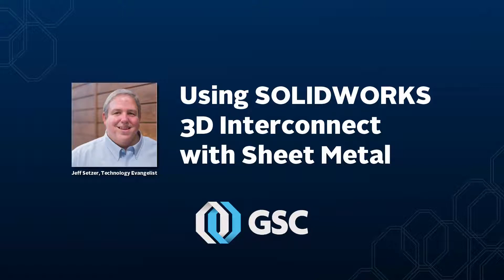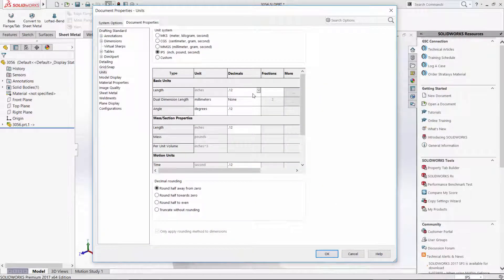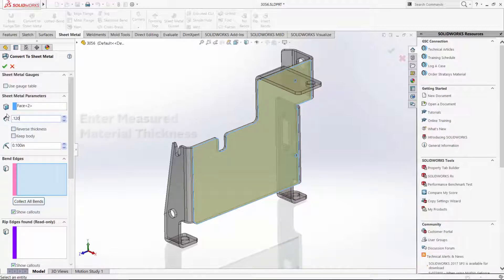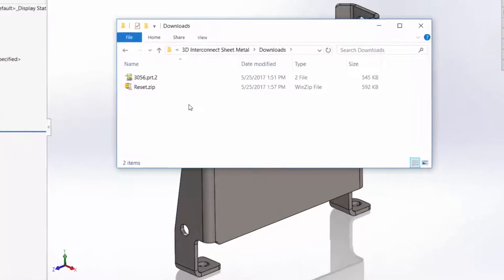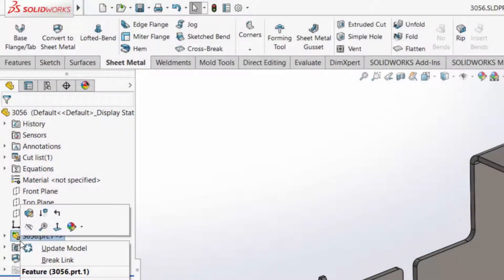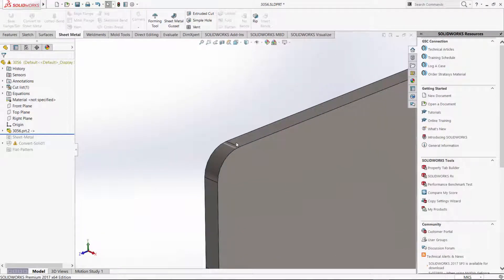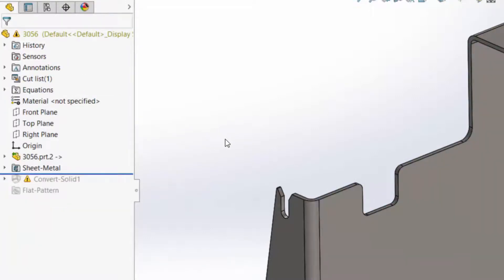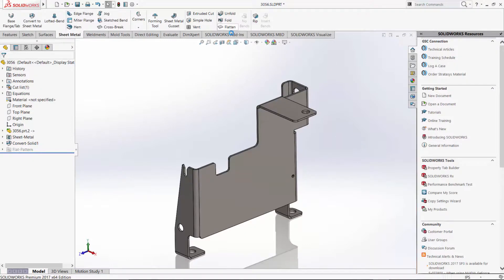SOLIDWORKS 3D Interconnect Sheet Metal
The new 3D Interconnect functionality introduced in SOLIDWORKS 2017 is useful when working with a variety of native non-SOLIDWORKS files, including parts that are ultimately sheet metal in nature.